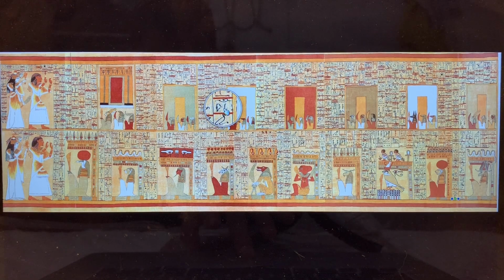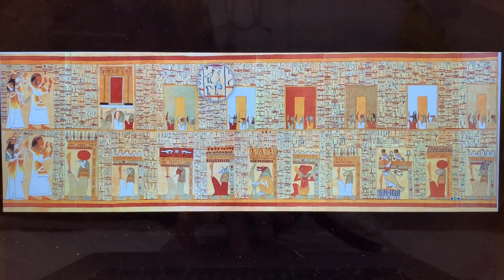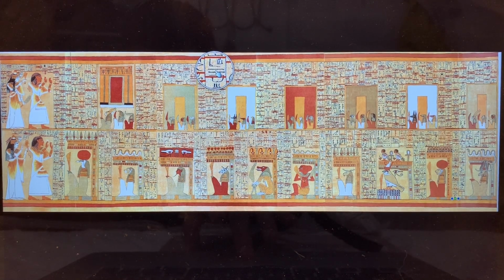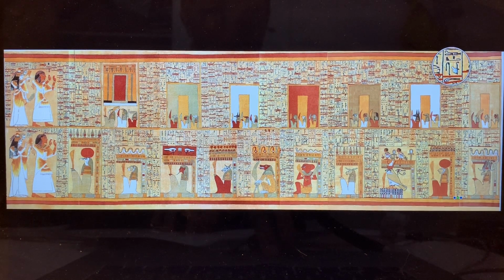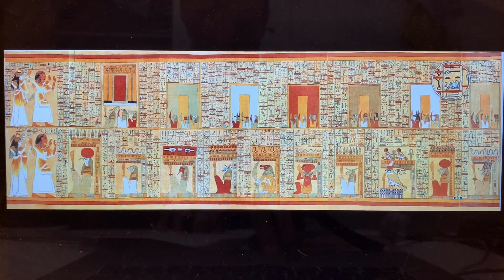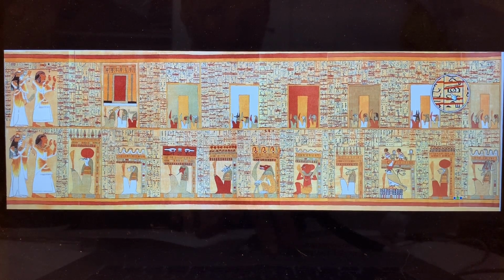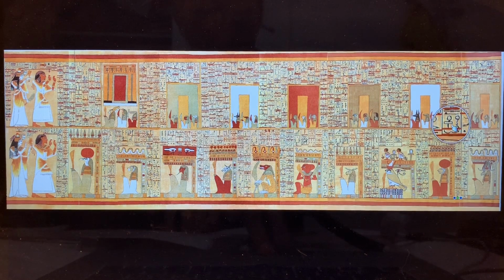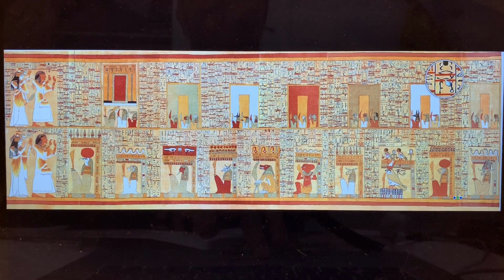Plate 11 (Part 1) - Egyptian Book of the Dead of Ani 𓄿𓈖𓇌𓀼 - Read Word for Word - Symbols & Text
This video goes through the entire text, word for word, but if you want to learn about the drawing and symbols, watch on my YouTube Page 🔝🔝🔝from the beginning of the video.

The version of the Book of the Dead by Ani is the most famous and elaborately depicted in drawing and color.𓏤

You can download the "divided" and "undivided" Text of Plate 11 (JPG Format) and also the [English Translations also JPG format]:

This is regarding Chapter 146, Ani passing the Gates and Portals to join Osiris in the Field of Reed.

The Book of the Dead (or "Going Forth by Day") has 37 beautifully drawn plates/vignettes, which we will be reading word for word. This is a project which has been culminating for about 4 years. I will inevitable have all 37 plates uploaded to YouTube.𓏤

By following along and reading of the hieroglyphs, you will begin to build a vocabulary of words and a grammar structure. And also, as you memorize or begin to recognize words, you will inevitably begin to recall the words in other text, stela, statues, amulets, etc.